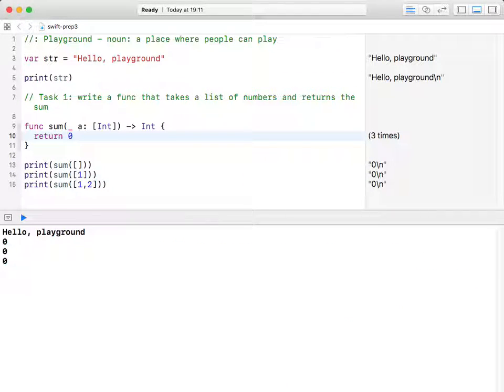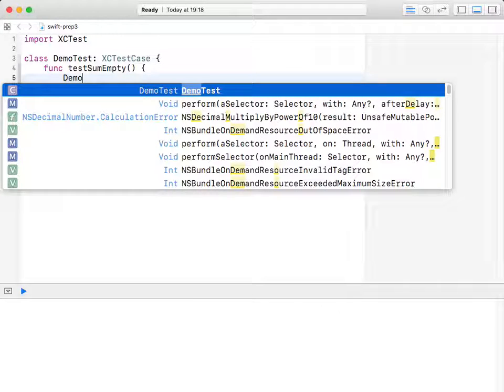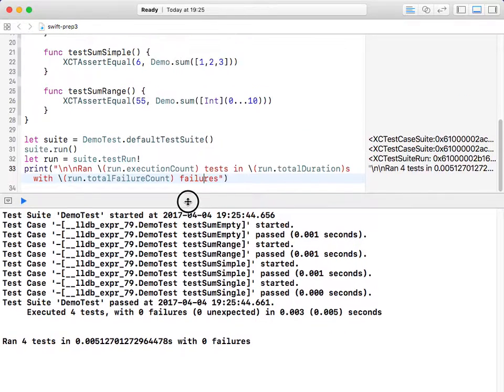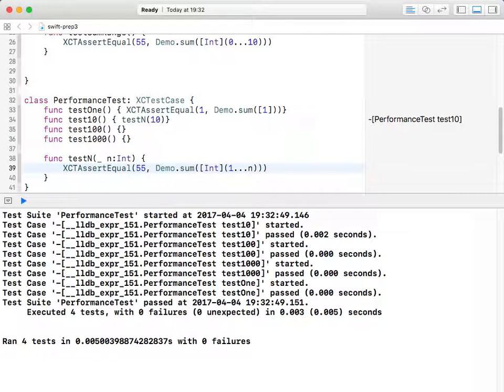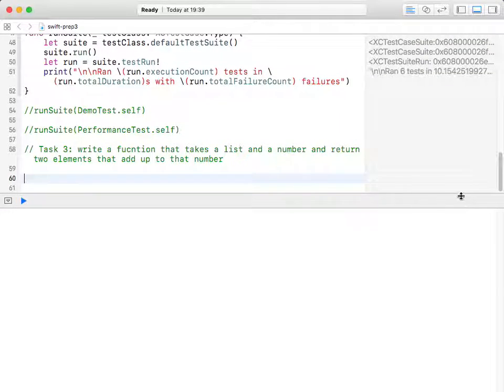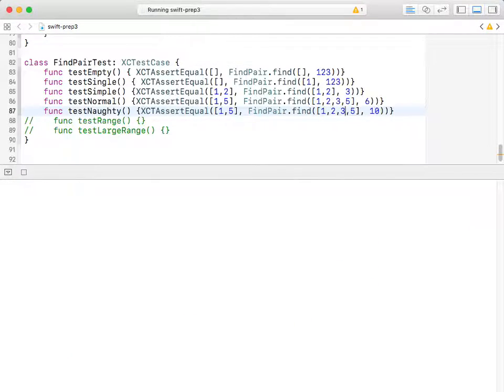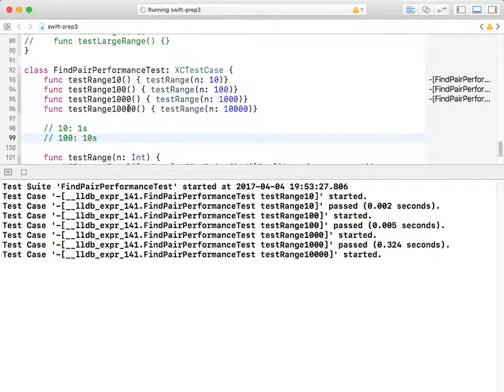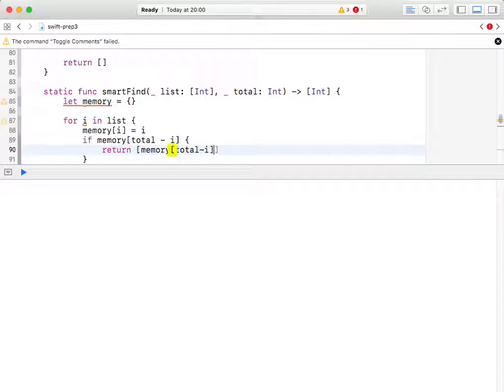Interview Prep Unit 3 - Swift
A fun way to improve your Swift skills and practice doing interview via live coding